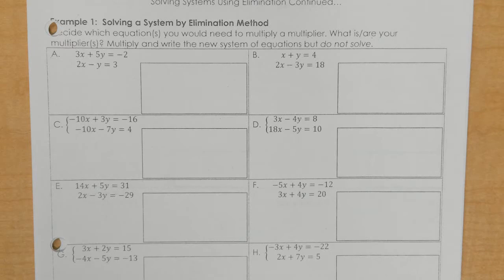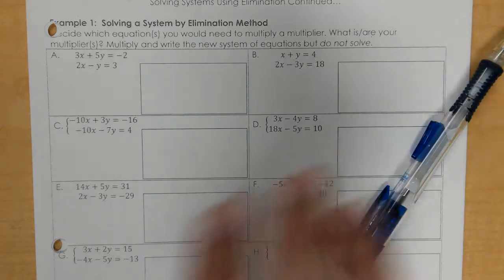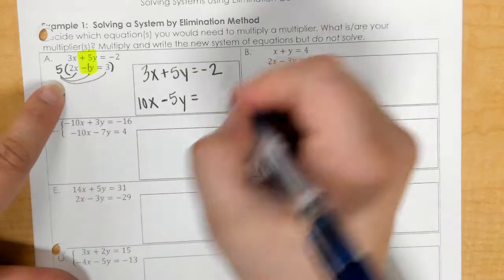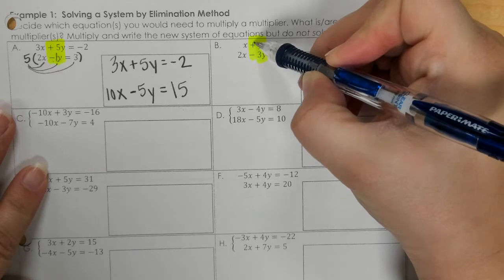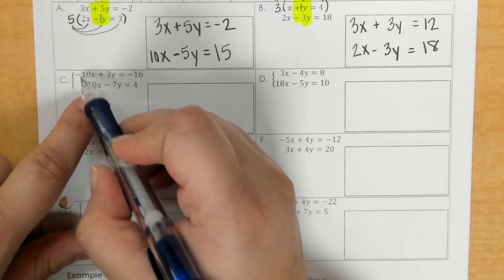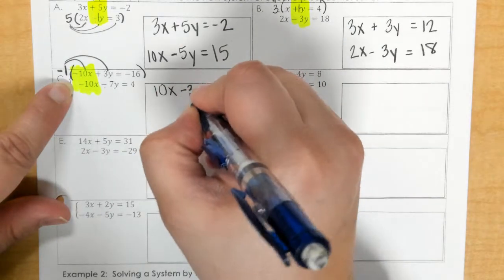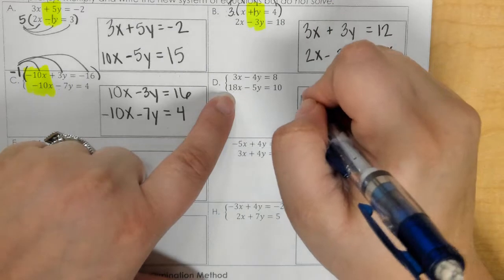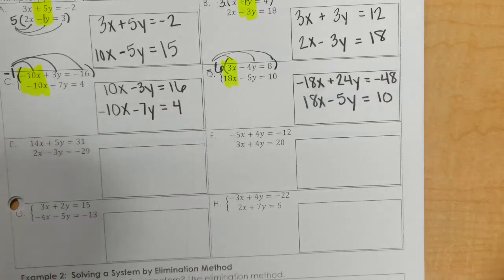Alg - Unit 5 Day 7 Notes, Ex 1 A-D OR Alg DB - Unit 5 Day 11 Notes, Ex 1 A-D